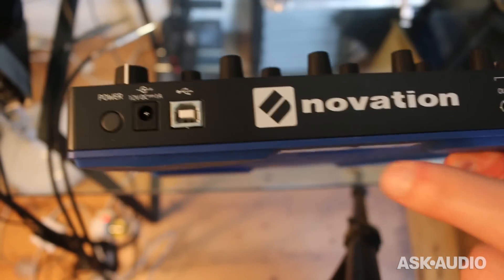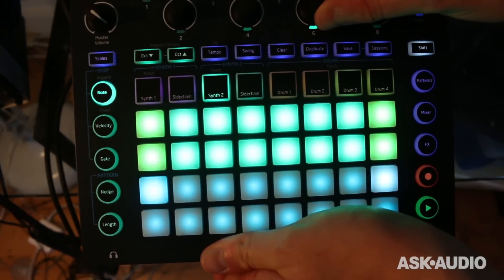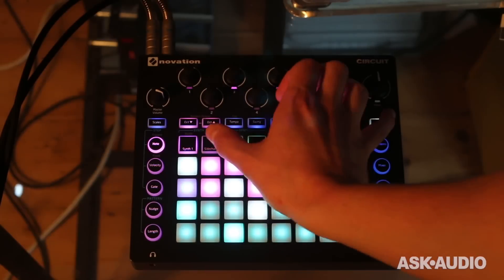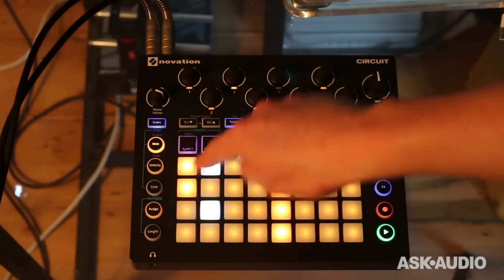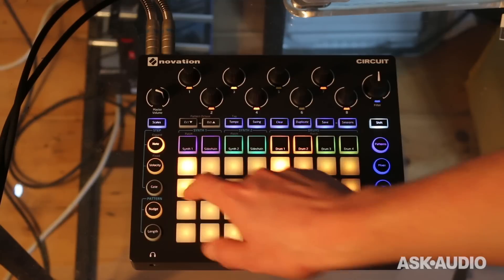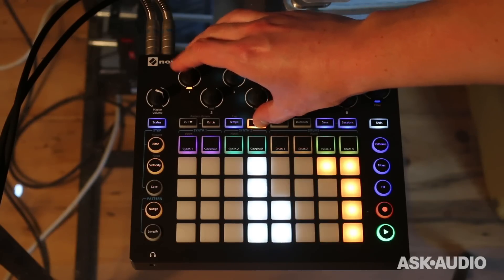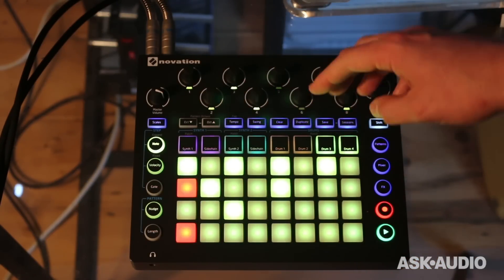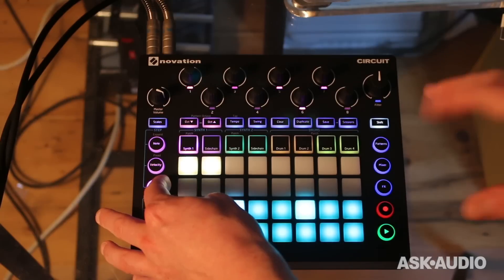Novation Circuit Review & Mini Tutorial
We gave the new Novation Circuit groove box an in-depth review on Ask.Audio

This video shows the ins and outs, as well as giving an overview of how to program and play Circuit.